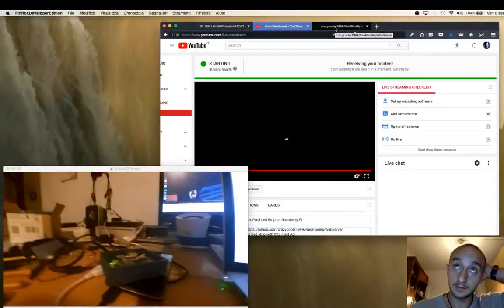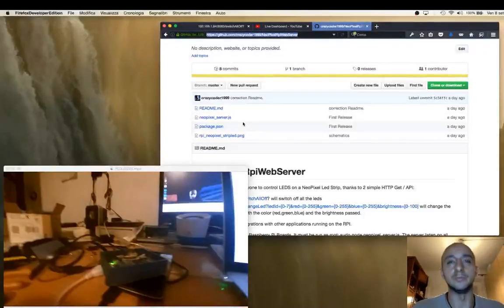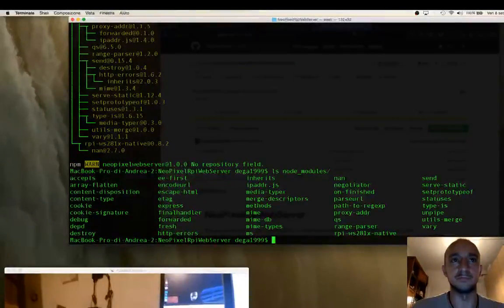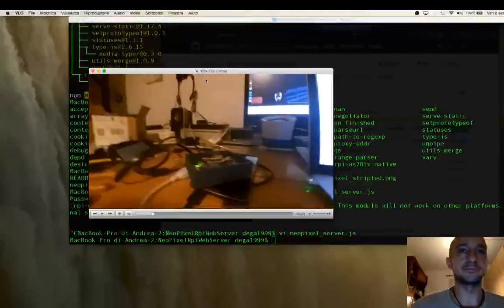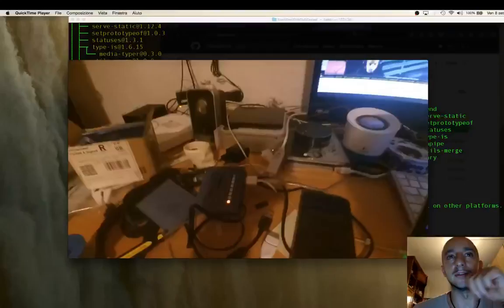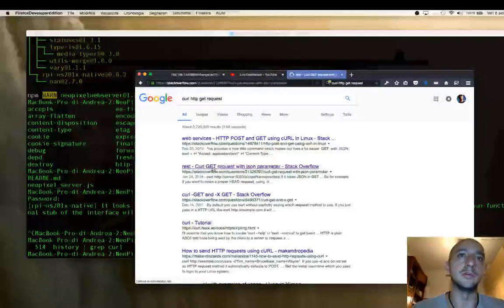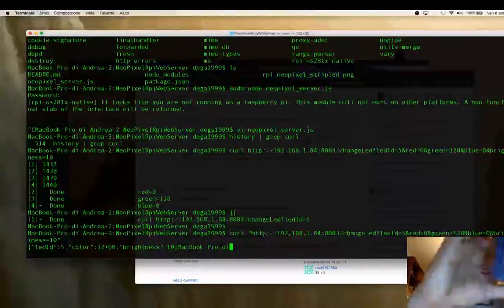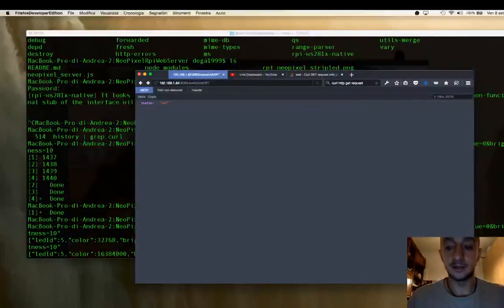Project Update #2: Control NeoPixel Led Strip on Raspberry Pi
It helps you to control neopixel led strip with http / get Api.

This is part of a bigger project called "Safe UsbKey".